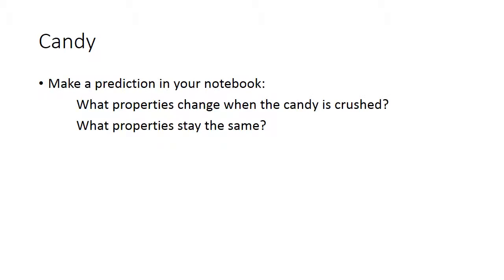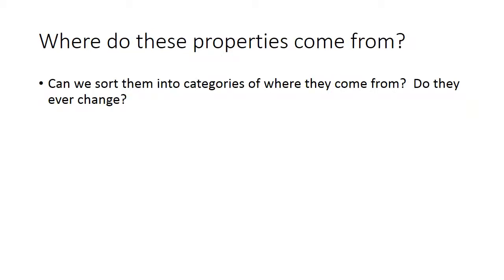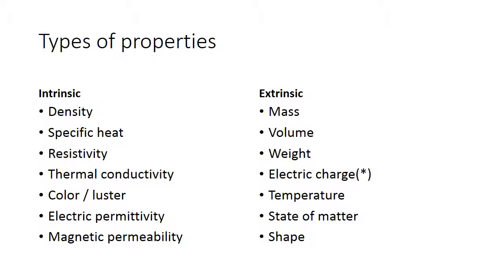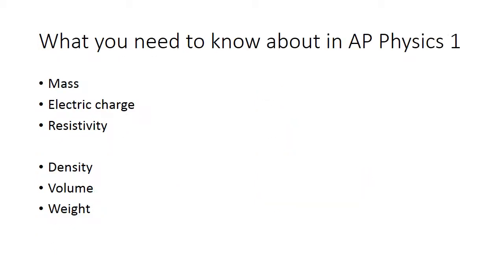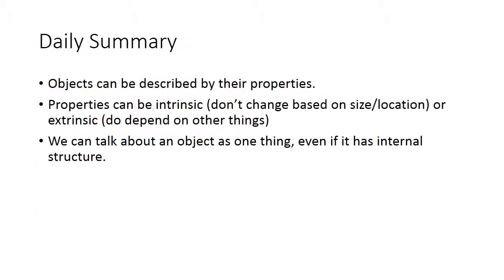What are the properties of objects